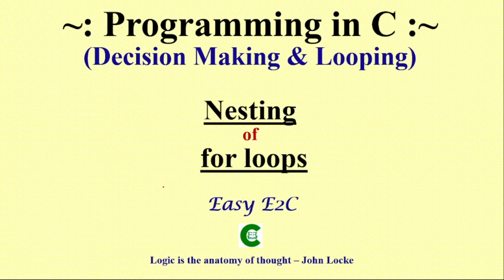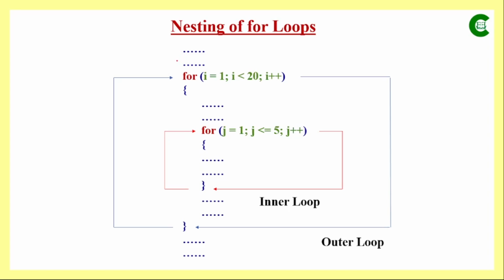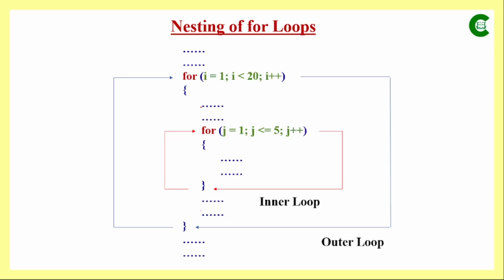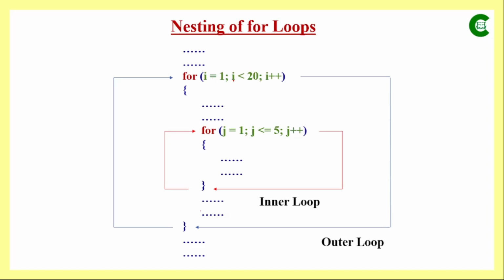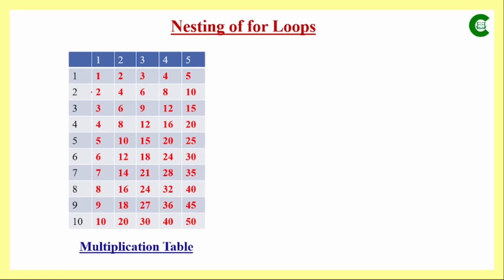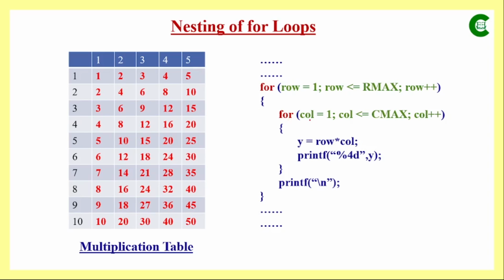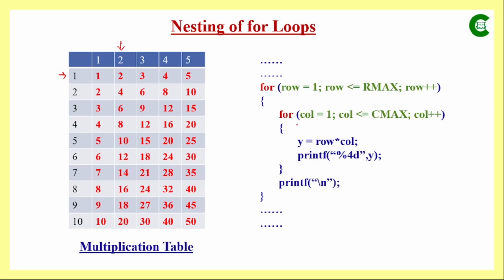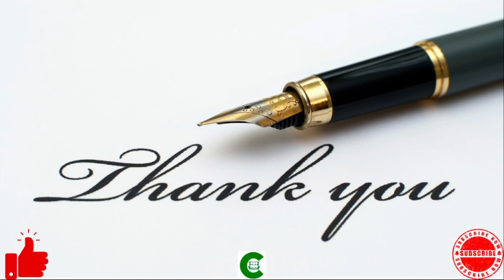Nested for loops | Nesting of for loops in C | C program to print multiplication table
In this video, we'll be talking about how to nest for loops in C. We'll also be looking at a C program to print out the multiplication table.

If you're looking to improve your C programming skills, then this video is for you! By learning how to nest for loops and use them to perform complex tasks, you'll be on your way to becoming a pro!